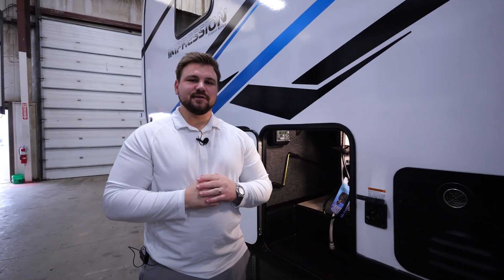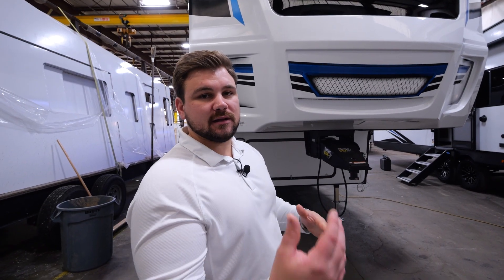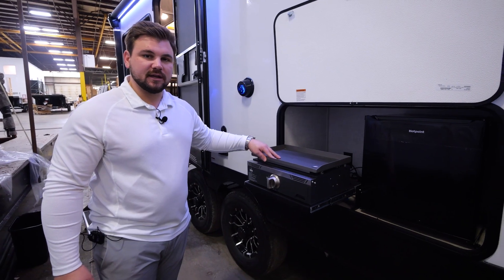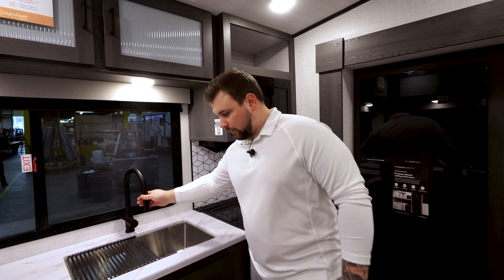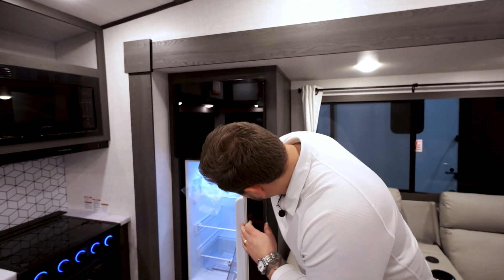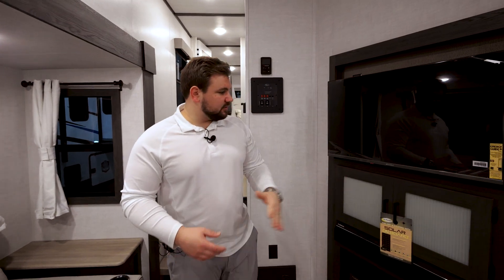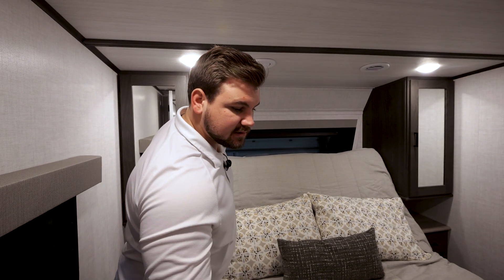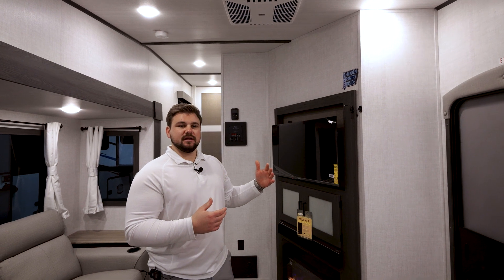Take a look at the 2024 Impression 235RW!